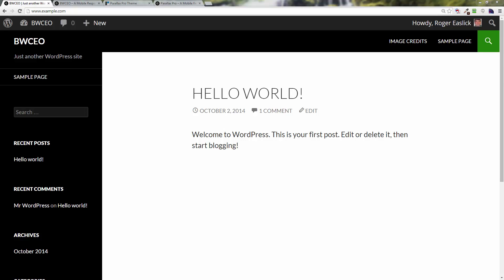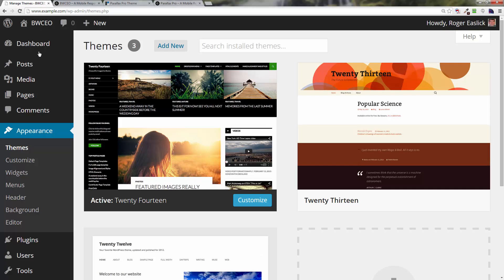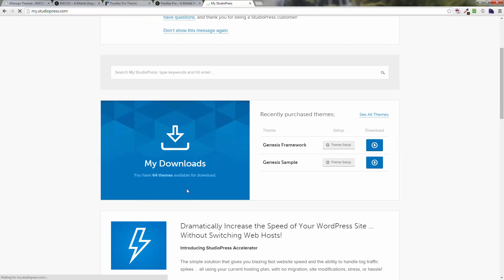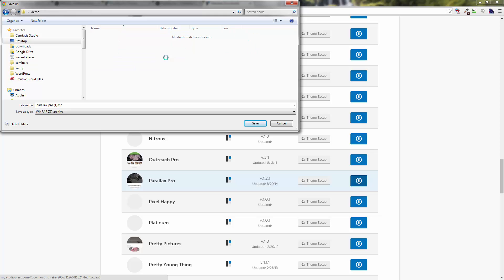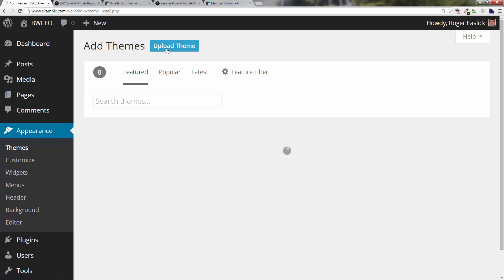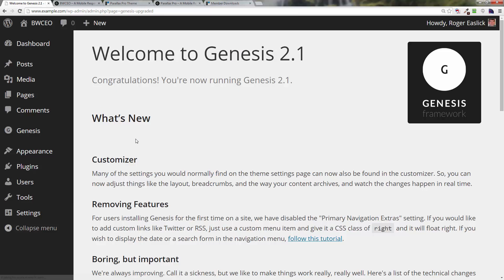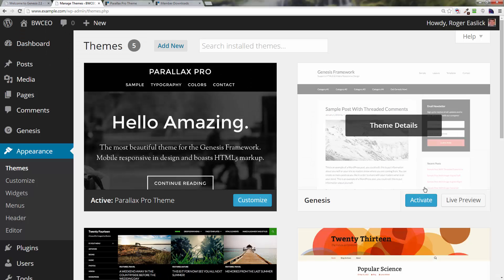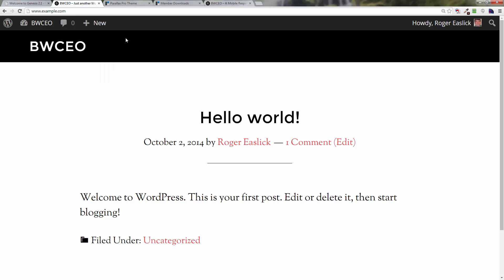Parallax Pro Child Theme Setup #2 - Installing the Parallax Pro Child Theme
- In this video I wil introduce you to the Parallax Pro Genesis Child Theme. It is a HTM5 compliant mobile friendly (responsive) child theme from StudioPress.